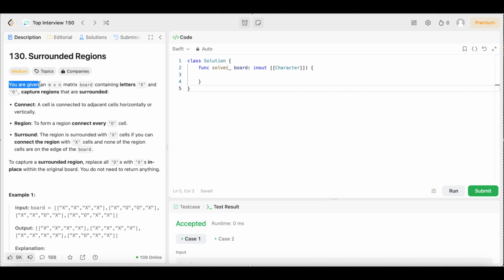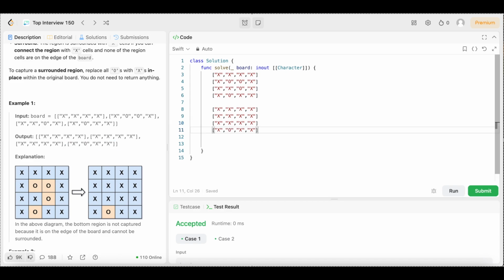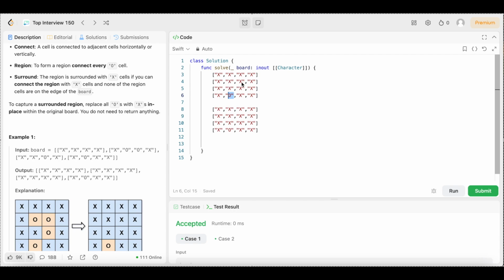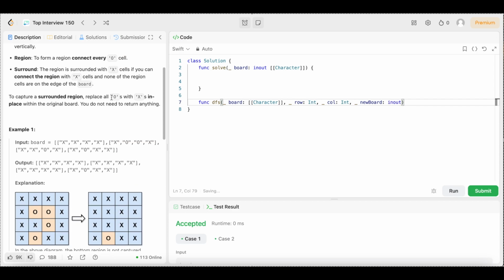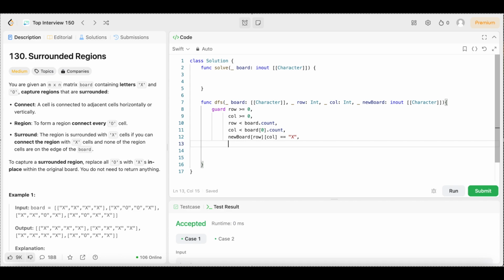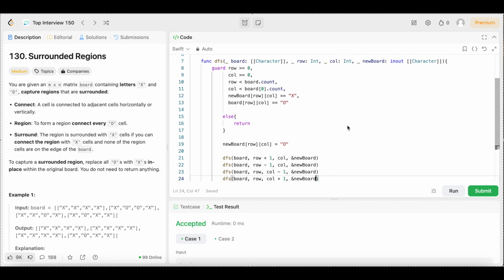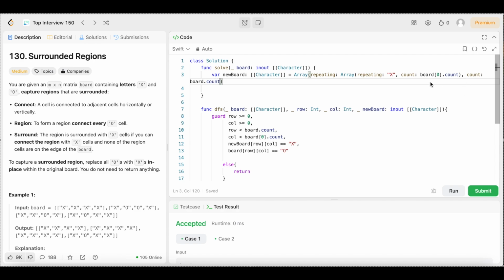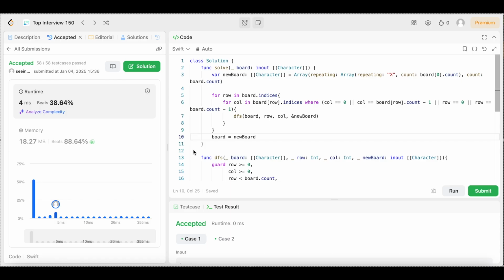Day 246: LeetCode Problem 130. Surrounded Regions - Swift